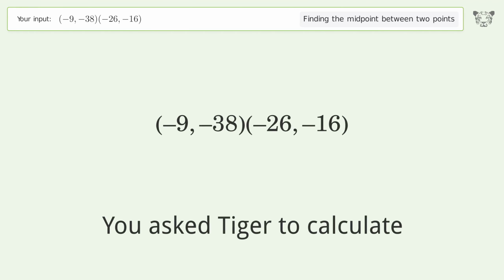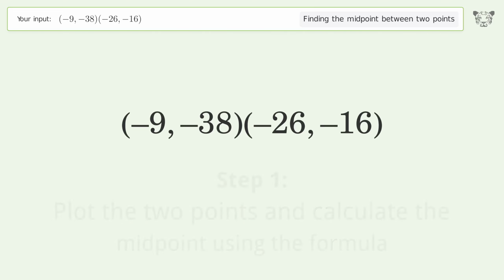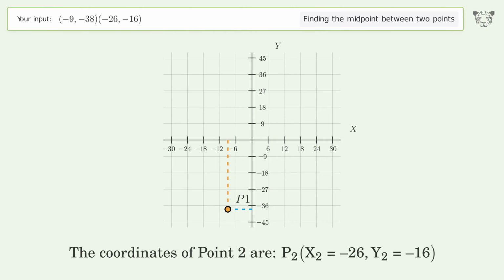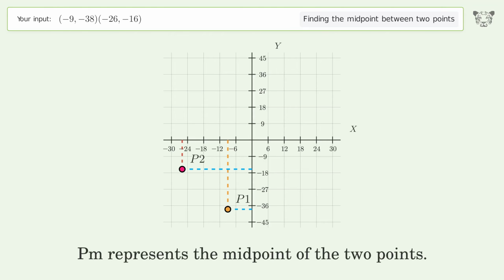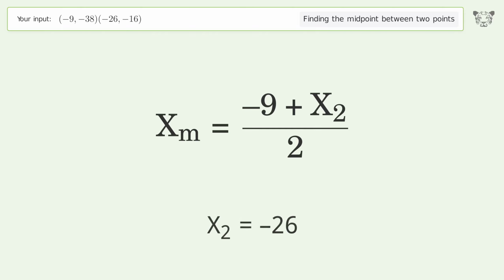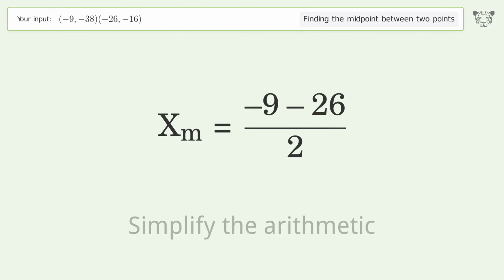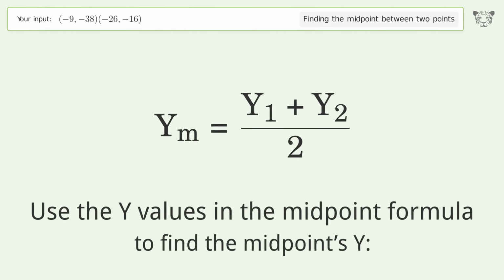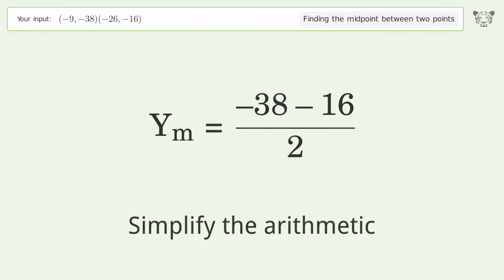Find the midpoint between two points p1 (-9,-38) and p2 (-26,-16): Step-by-Step Video Solution